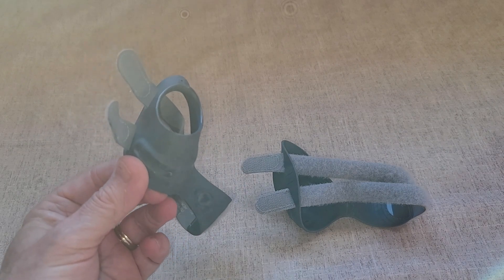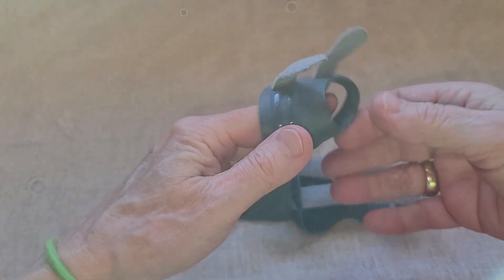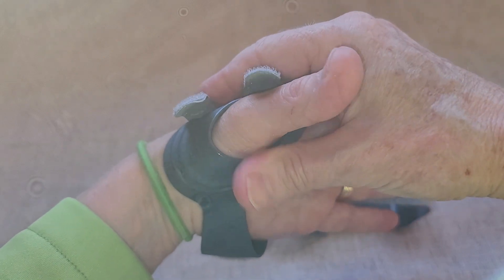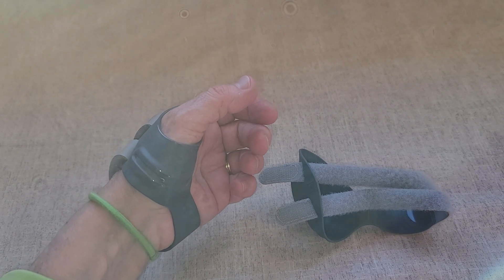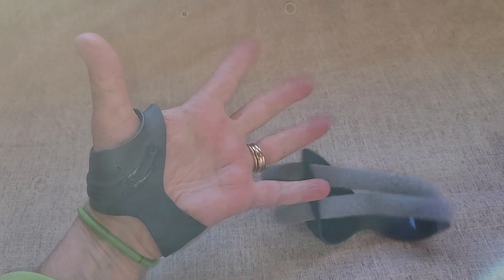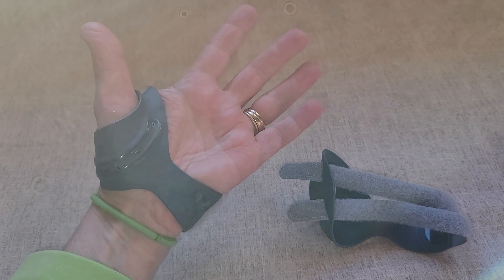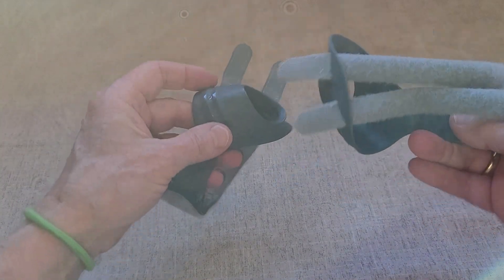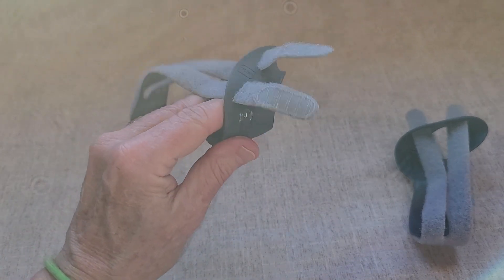PUSH MetaGrip CMC Thumb Brace Review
Are you suffering from the discomfort and limitations in your thumbs? Look no further, because the PUSH MetaGrip CMC Thumb Brace is here to provide you with the most effective, comfortable, and durable support for your CMC (basal) joint pain. Say goodbye to constant discomfort and restricted movement with this incredible product.

We understand how important it is for you to be able to continue doing the things you love, which is why our thumb brace is designed to ensure maximum hand function. The low-profile design is optimized for both comfort and fit, making it easy to wear all day, even under gloves or clothing. With its customized fit around your thumb muscles and two-strap design, our brace offers unmatched stability and comfort.

One of the best things about the PUSH MetaGrip CMC Thumb Brace is that it allows you to maintain your functional freedom. Unlike other braces, it stabilizes the thumb CMC joint without impeding other joints, so you can continue using your hand with ease. Don't let your condition hold you back any longer, get back to doing what you love with the help of our revolutionary brace.

Don't let CMC osteoarthritis or arthritis stop you from living your life to the fullest.